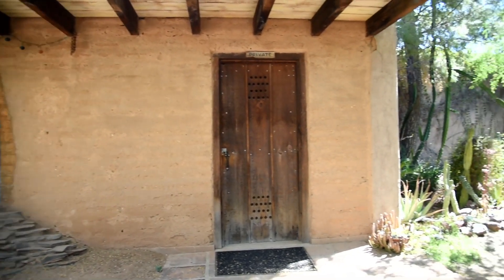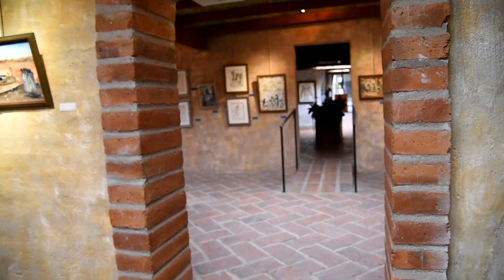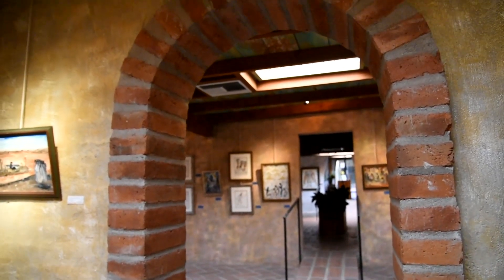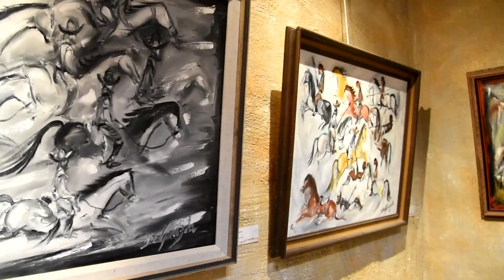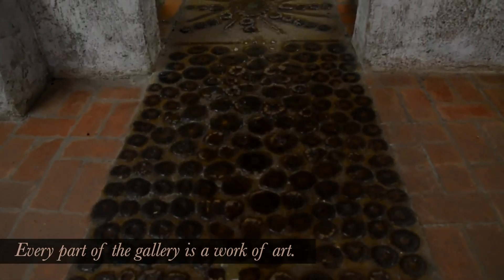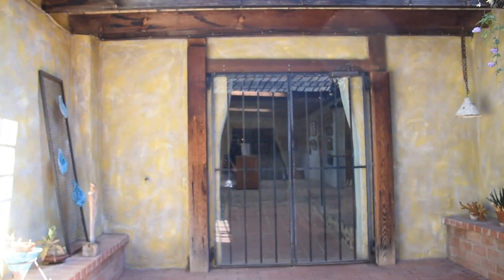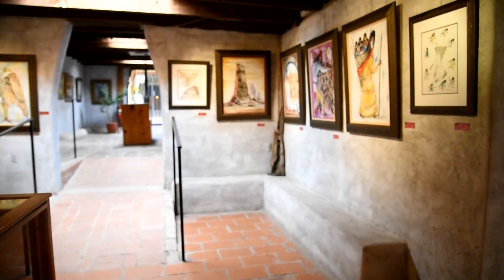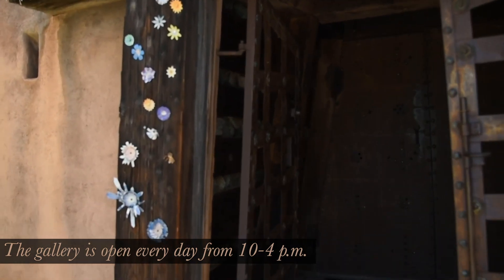Gallery in the Sun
The June 2019 issue of Arizona Highways focuses on the art and history of Ted Degrazia.